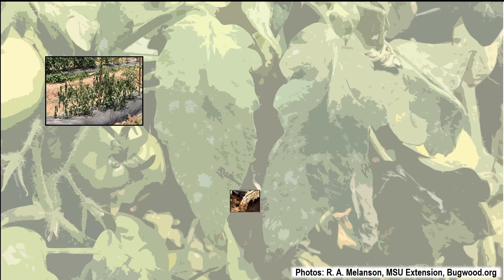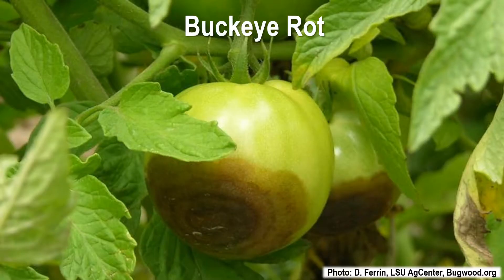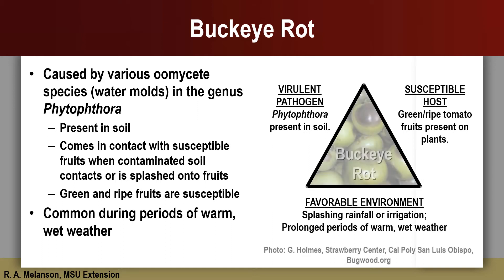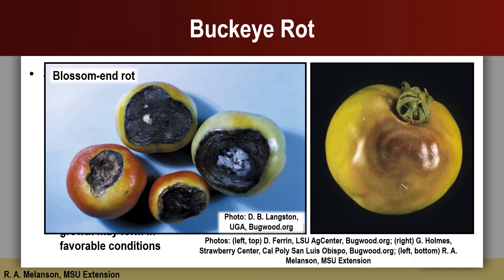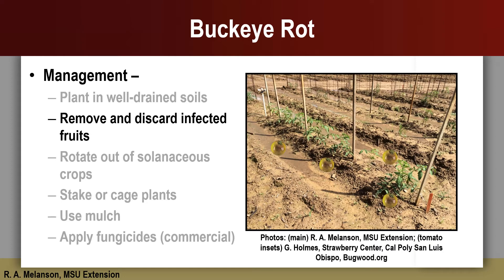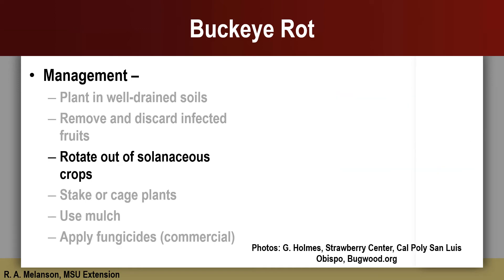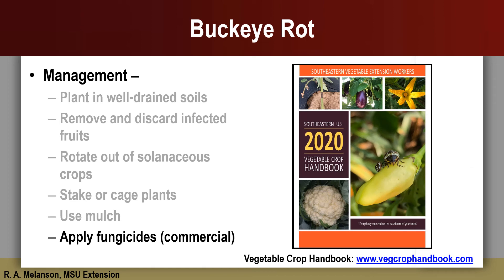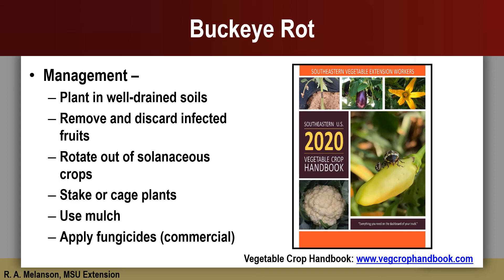What’s Wrong with My Tomatoes? Lesson 1: Buckeye Rot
Rebecca Melanson, an Extension Plant Pathologist with the Mississippi State University Extension Service talks about Buckeye Rot, a disease commonly seen in tomatoes in Mississippi.